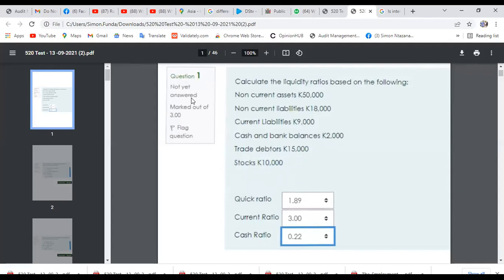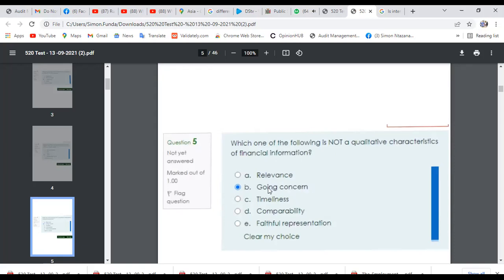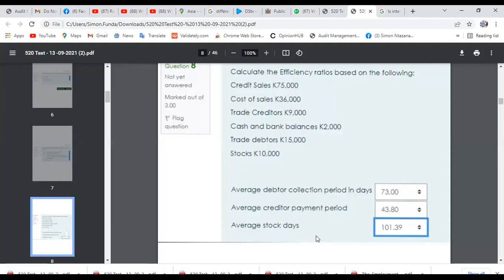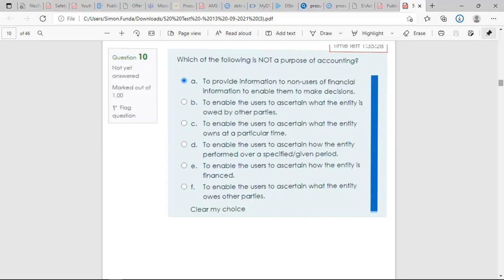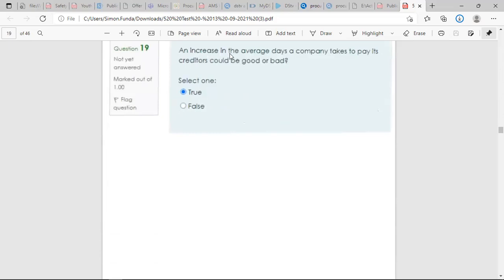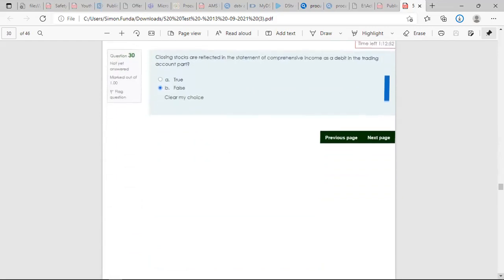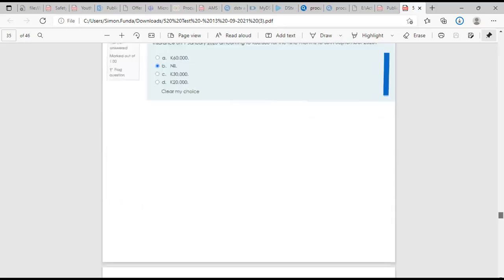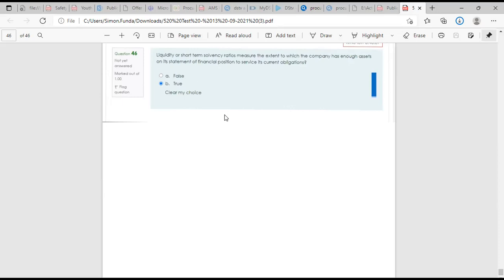FMA Test revision Part 1